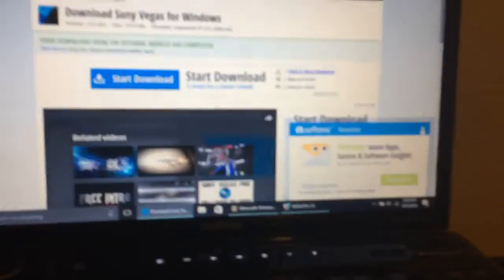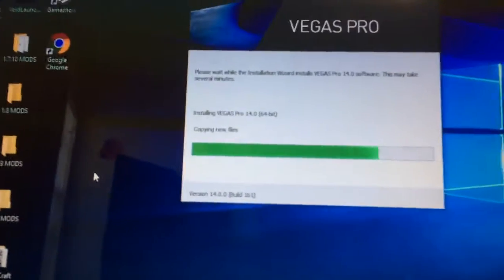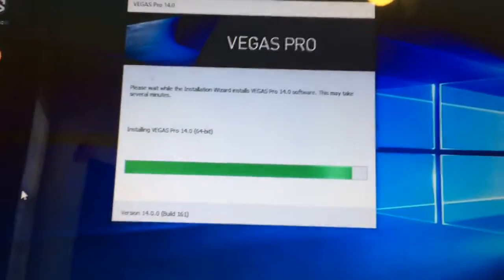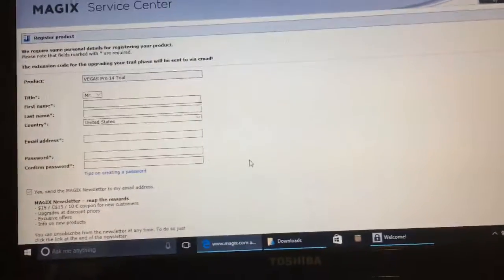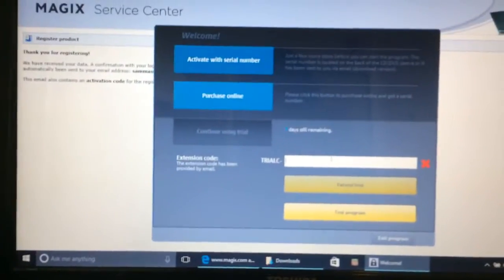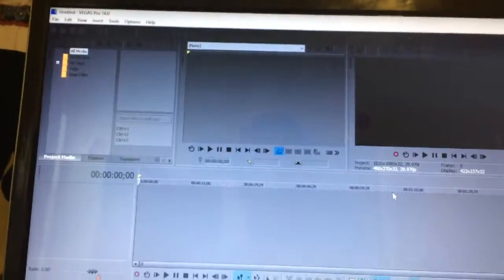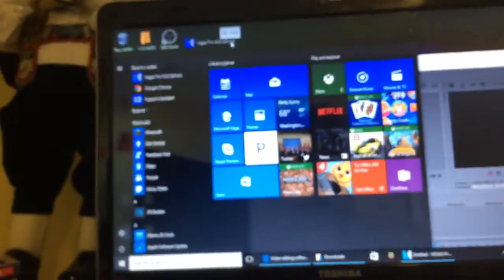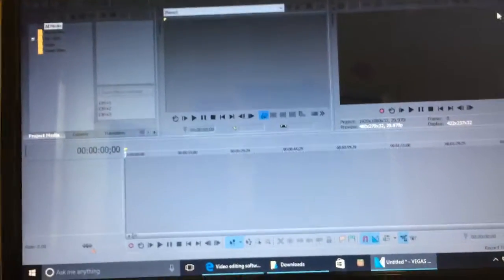Sony Vegas free 30 days NO AFTER FEE CHARGE